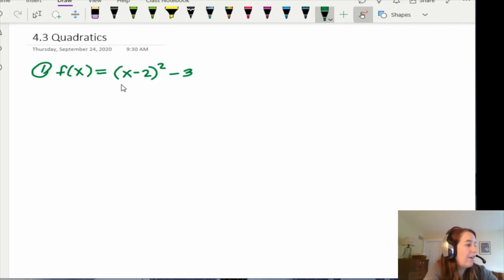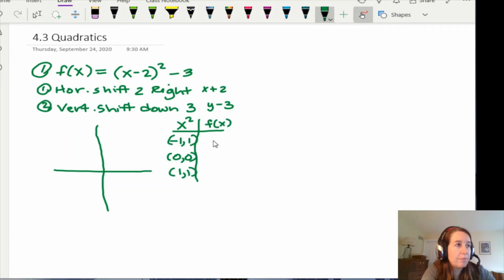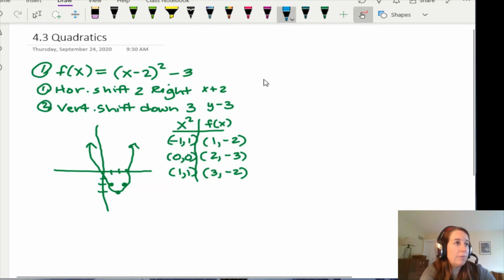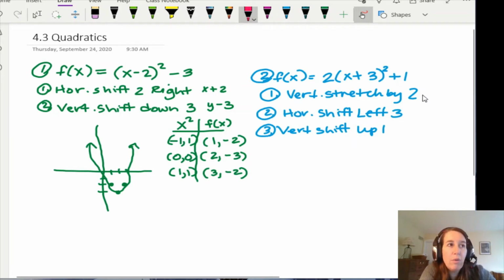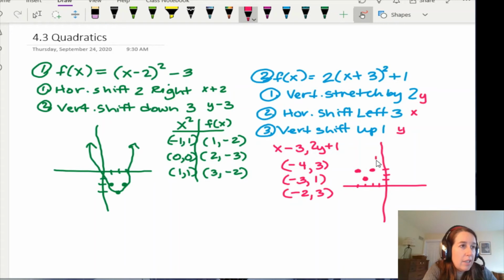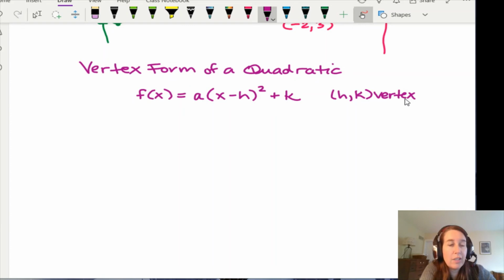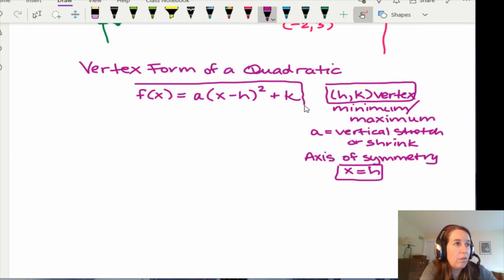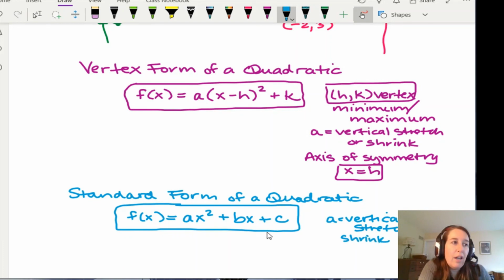Quadratics 1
Section 4.3